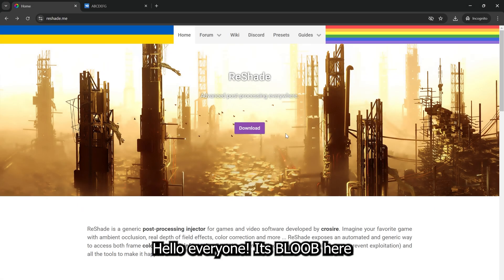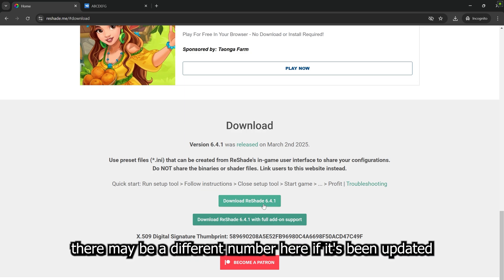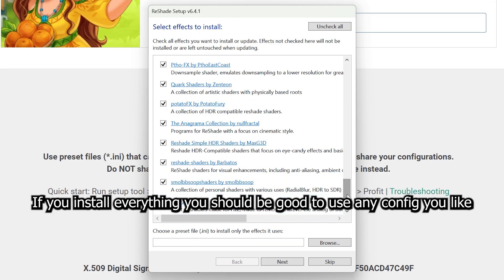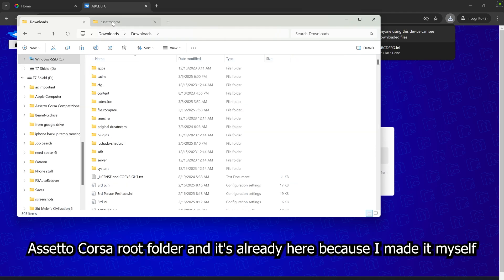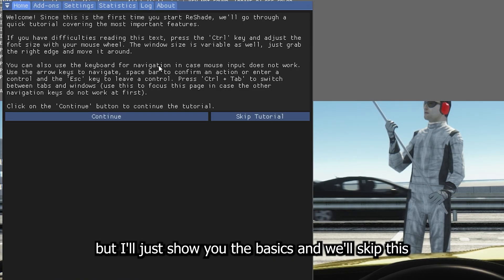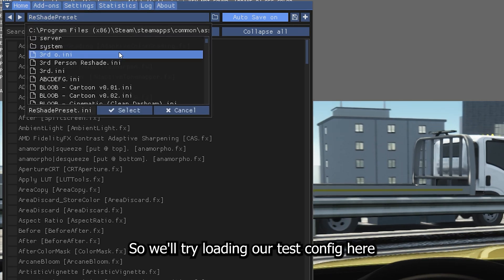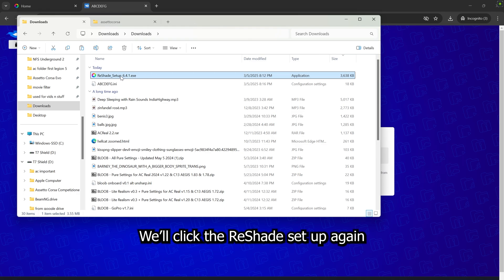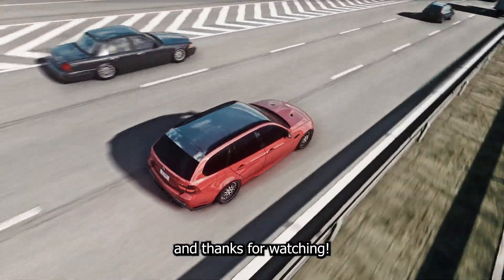How to Install Reshade for Assetto Corsa (Tutorial)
Hope this was clear and helpful :) Sorry I had a bit of a cold while recording this

PPFilter used in the video was C13 AEGIS 2.20. Thumbnail and Cinematics at the end were with AC Real v1.51 and BLOOB - Movie v0.16 Reshade Preset (Only available for Tier 3 Filter Testers)

Lenovo Legion 5 Pro Laptop
Nvidia RTX 4070
AMD Ryzen 7 7745HX
16 GB of RAM

Recorded by BLOOB
Edited by BLOOB

Video tutorial on how to install ReShade for Assetto Corsa. The process is 99% the same for other games too. Let me know if you have any questions on how to install or uninstall ReShade or other Assetto Corsa Graphics Mods questions!

Assetto Corsa with Ultra Realistic Graphics Mods
Assetto Corsa No Hesi Shutoko Revival Project Traffic Mod

Reshade
Pure
Custom Shaders Patch (CSP)
Content Manager (CM)

0:00 Downloading and installing ReShade (and which version to choose)
2:01 Downloading and installing a ReShade Config
2:36 Setting up ReShade in game
4:40 Uninstalling ReShade (the COMPLETE way)